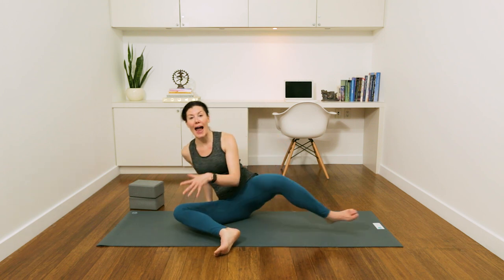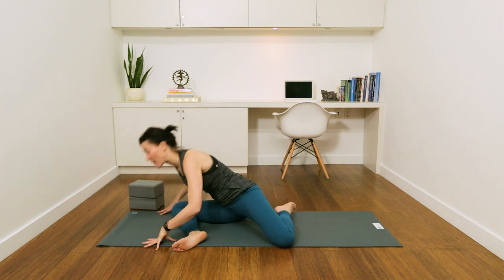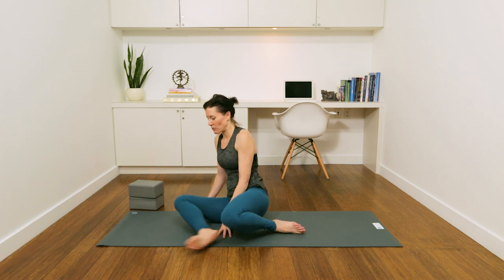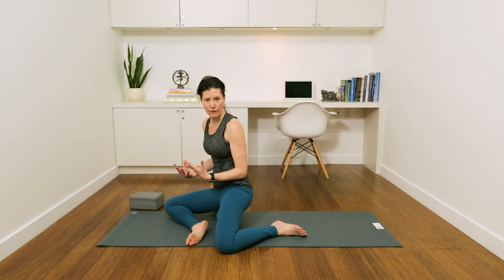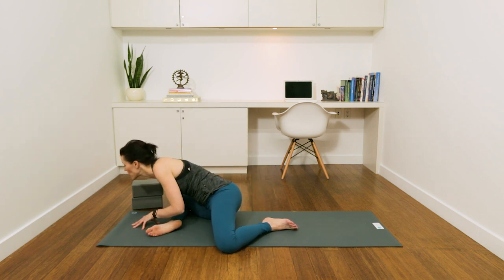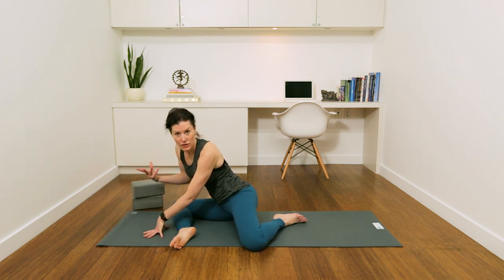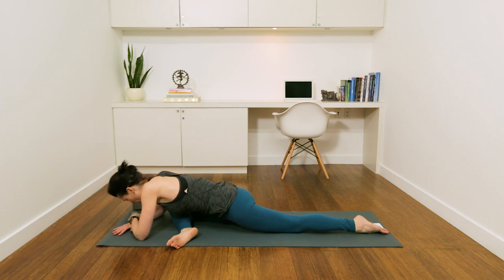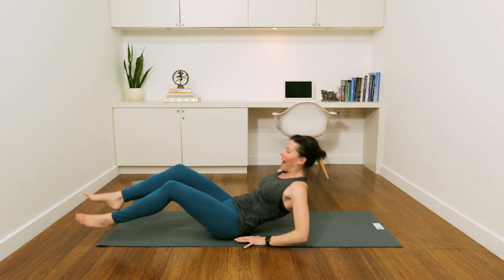PIGEON YOGA STRETCH — Forward Folding Pigeon Pose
In this tutorial, we look at Pigeon Pose (Eka Pada Rajakapotasana) for stretching your outer hips.

The pose we explore in this tutorial is a forward folding pigeon. It’s more of a relaxing pose and is the one that targets your outer hip.

Pigeon yoga pose is a wonderful position that stretches the glutes and the outer hips, so if you are a runner, biker, or jogger - this will be a wonderful shape for you to stretch it all out.

Rachel Scott, YYOGA teacher trainer, takes you through some additional helpful tips and tricks for practicing pigeon!

Happy practicing!

Happy practicing!

Unlock our private content and full length yoga, pilates, barre and fitness classes with our on-demand subscription: only $16.99/month!

Explore our library 5 - 90 min yoga, fitness, pilates, barre and meditation classes with Canada’s best yoga teachers

You should always consult with your health practitioner before doing any physical activity (including yoga), especially if you have or have had injuries.